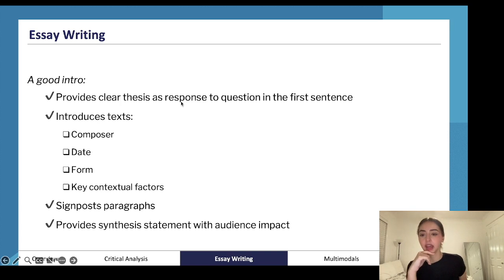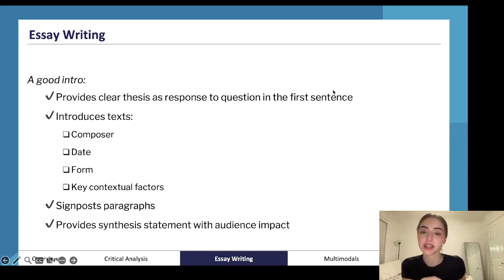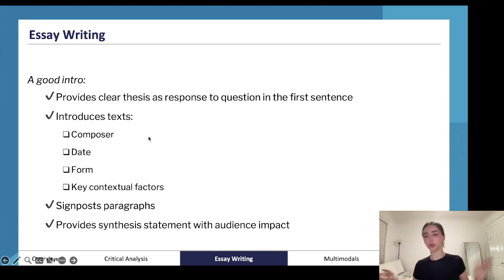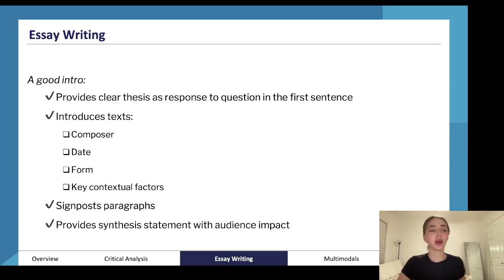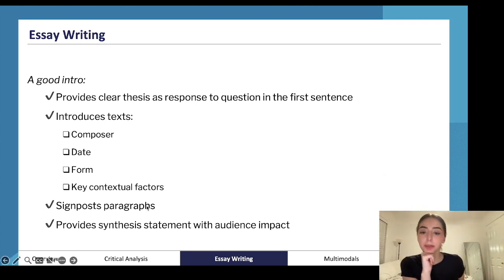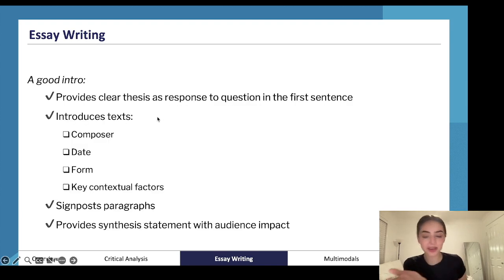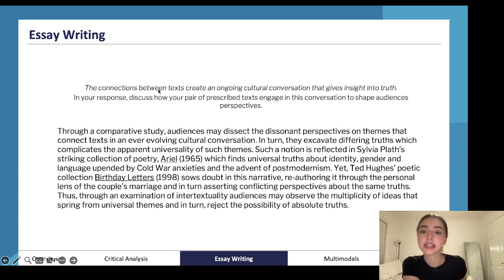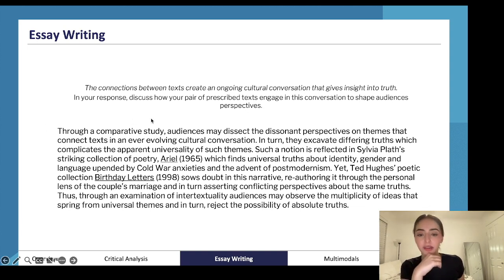HSC English Y11 - Writing English Introductions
An expert summary on Writing English Introductions!